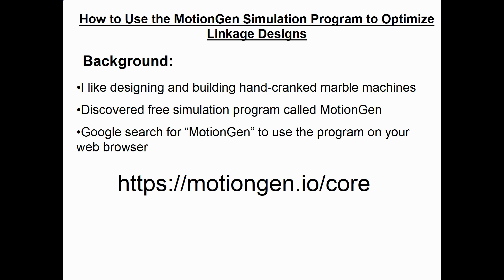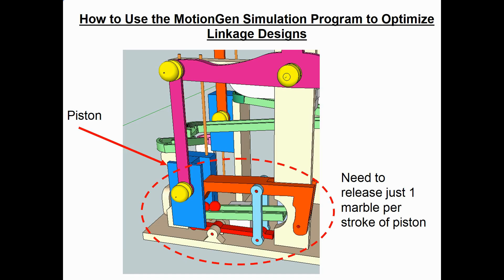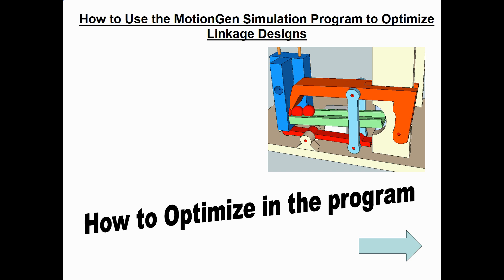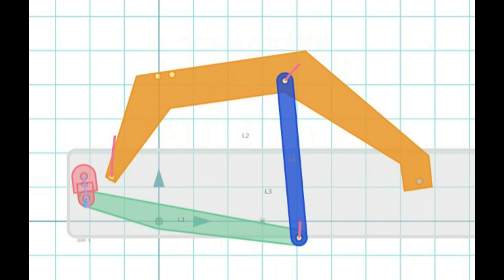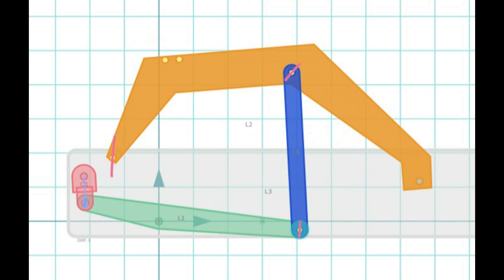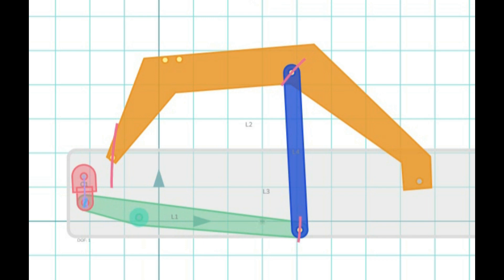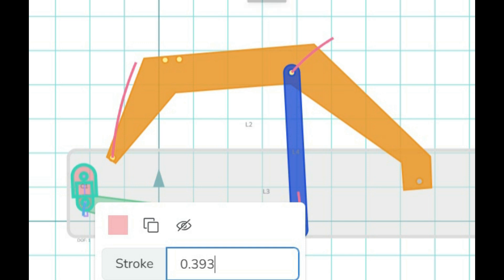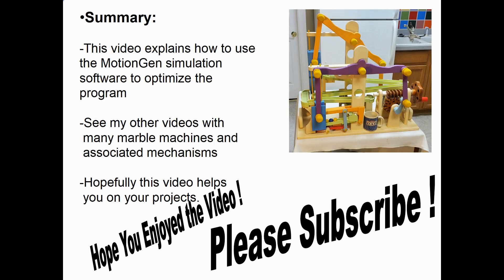How to Use the the MotionGen Simulation Program to Optimize Linkage Designs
I recently discovered the Motion Gen free simulation program has a unique feature that saves a lot of time when designing mechanical linkages. Once you have the linkage mechanism drawn in MotionGen, the paths of the joints are shown. When you change the location of a joint, the motion path changes as you moved the joint. This can be very handy when you are trying to find the most sensitive elements of a linkage design, and lets you quickly optimize a design. This simulation program can be very helpful and save time when designing mechanical leakages.